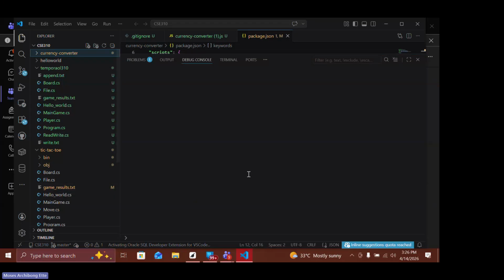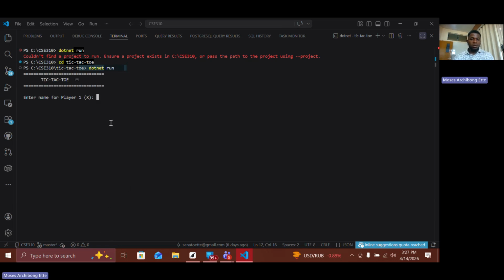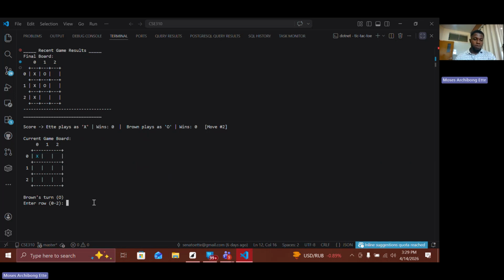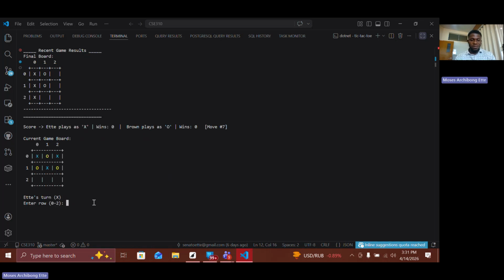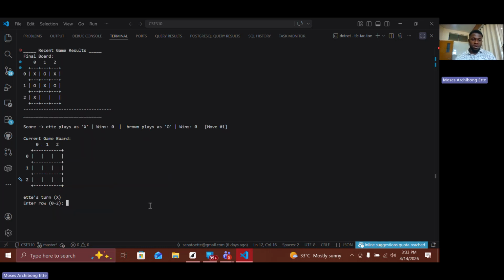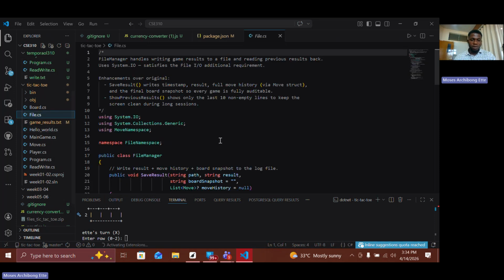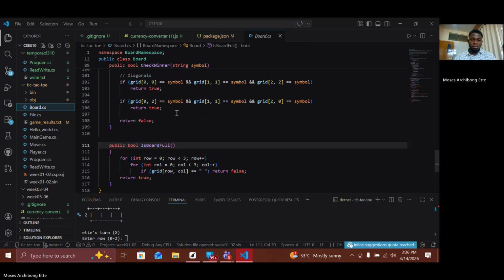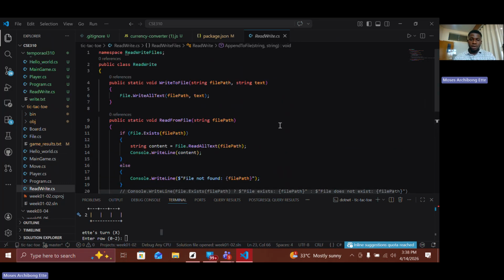currency converter demo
Exchange currencies in real time